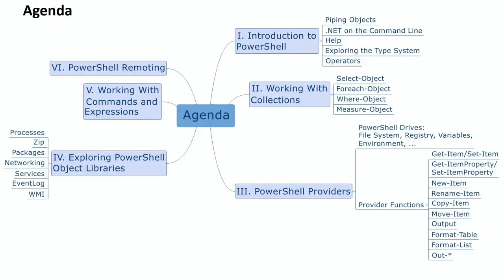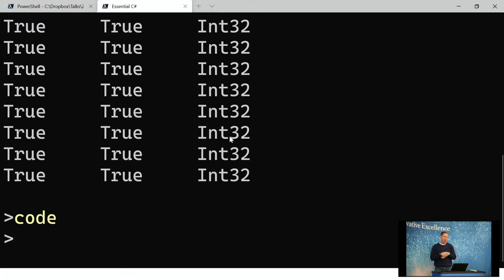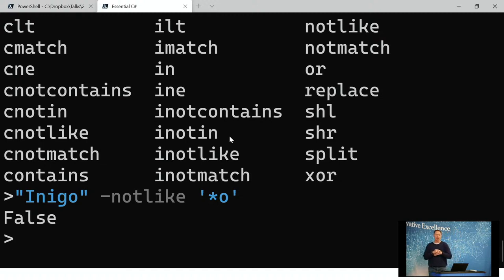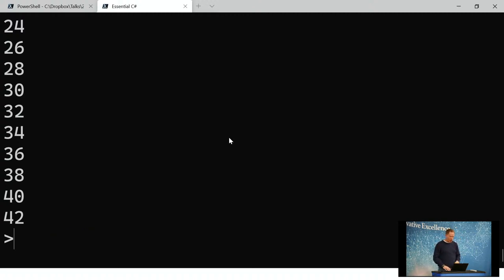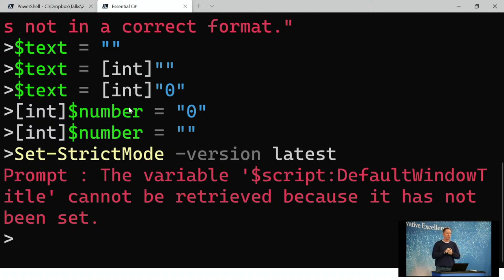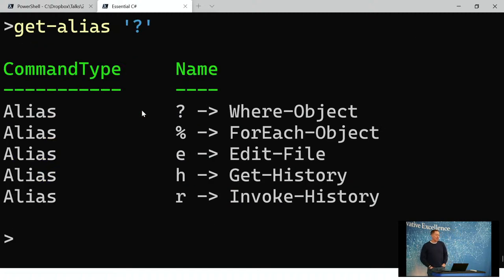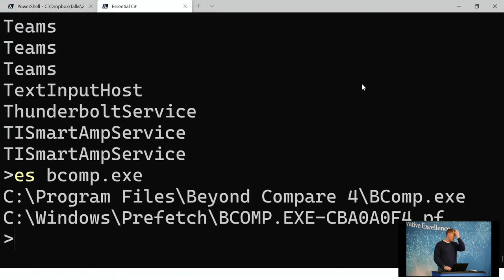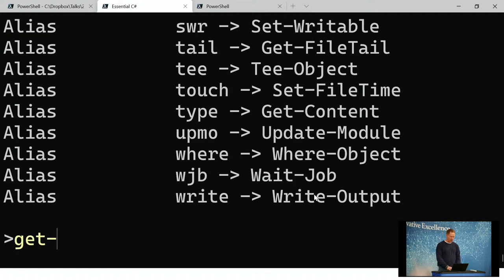Lunch and Learn - Essential PowerShell with Mark Michaelis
Attend this session to learn the “power” of PowerShell, how to leverage it as a core tool in your toolbox, and to familiarize yourself with the vast resources, tools, best practices, and extensions that make PowerShell a must-have tool for every computer user. Whether you want to use it in simple task automation, your DevOps pipeline, or importing/exporting files that come your way, this is the session where you learn to put your computer to work for you. Attend this session to catapult you out of the era manual steps and into 21st-century scripting, command shells, CLIs, and DevOps.